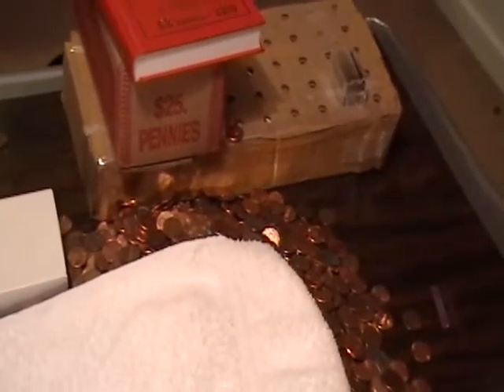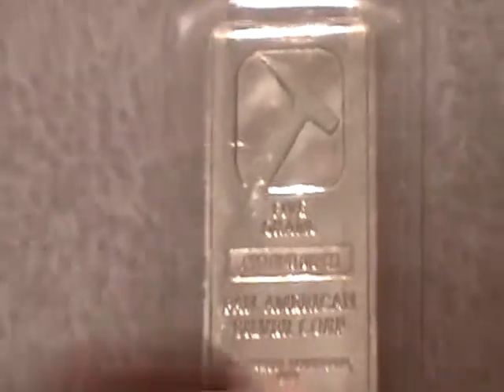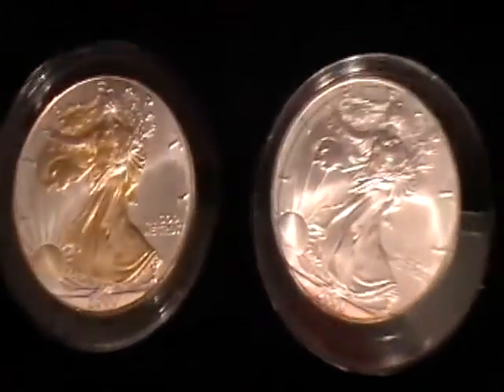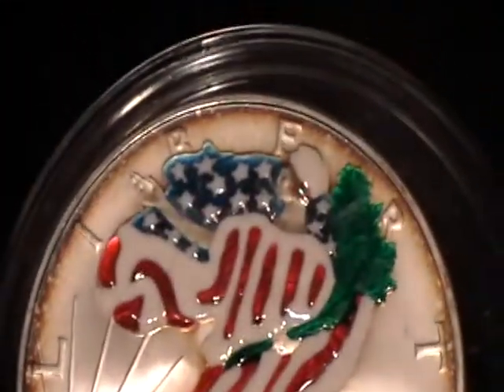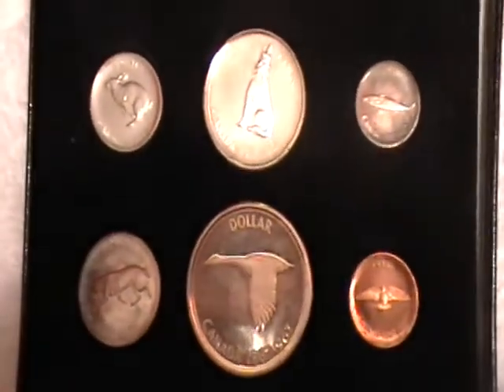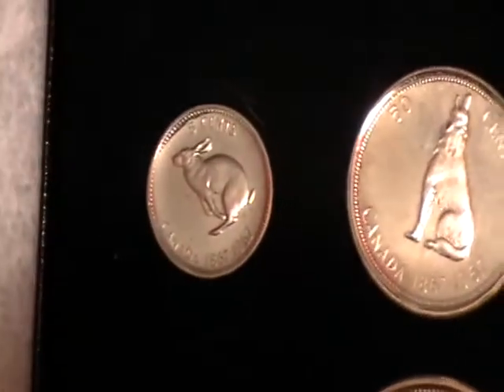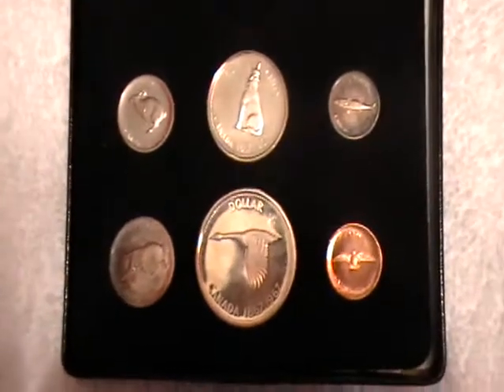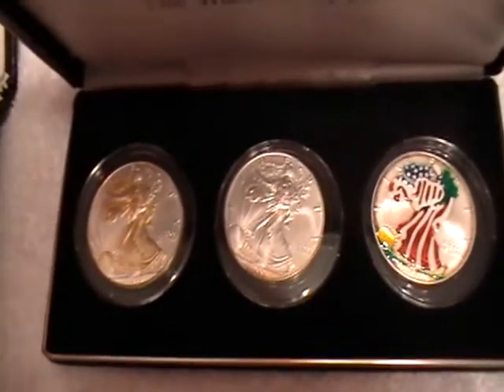Silver eagles and other silver coins